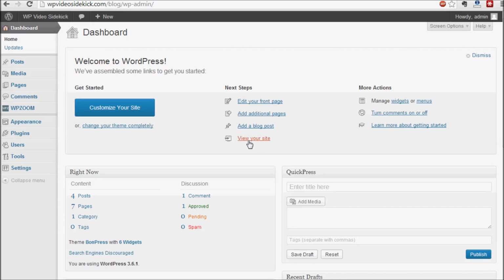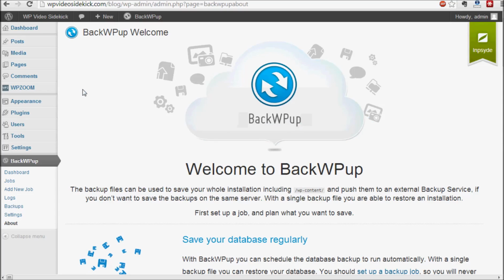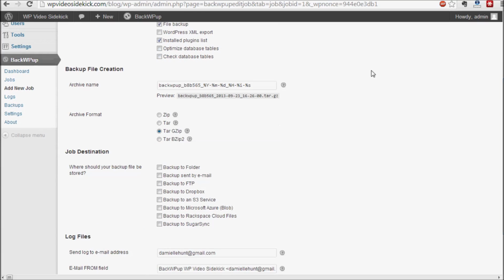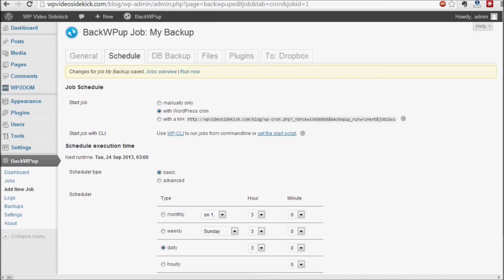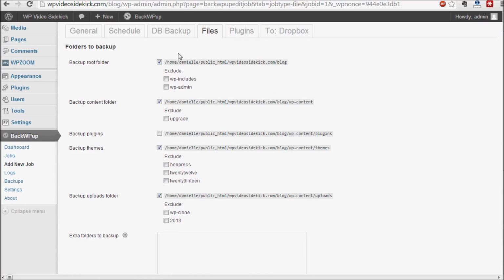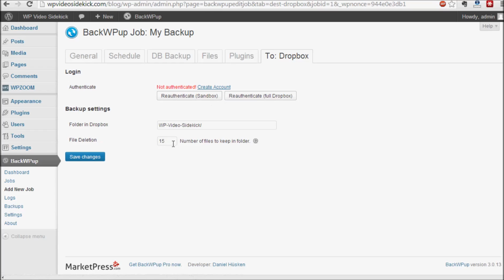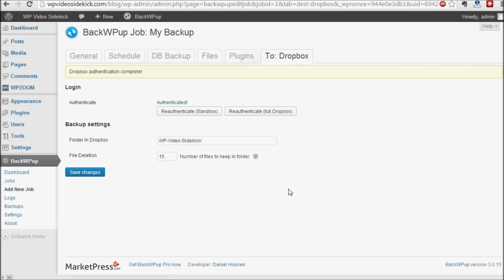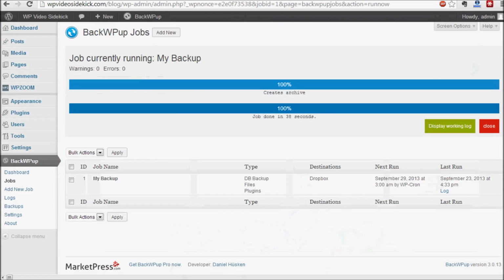31 START EARNING WITH 100% FULL VIDEOS SIDEKICK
EARNING WITH 1OO% FULL VIDEOS SIDEKICK
In this video will talk about how to download 100 courses in free hope you like our videos START

Mey START EARNING WITH 1OO% FULL VIDEOS SIDEKICK

study

planet study

sarthak gupta

planetstudy

career guidance

career counselling

career

cbse

study
planet study

sarthak gupta

planetstudy

career guidance

career counselling

career

cbse

billi 4 you
career guidance
indian
online courses
career counselling
career
career counselling means planetstudy
ishan sharma
breed skool
cbse
filmmaking
planetstudy
planet study
avi upadhyay
study
programming skills
planet
b. l. free video course
filmmaking tutorial in hindi
filmmaking course in hindi
free filmmaking courses
cody mcdowell
sarthak gupta
hack covers
b22g
easy hacks official
india
free cinematography courses
cinematography course
online paise course
tech & hack with aman
youtube channel india
tech
money creature wordpress sidekick video
course after 12th
income youtu.be
youtu.be
pakistan
nepal
online earning
onlinehustletv
reviews
hack with aman
free best online courses
facebook cousins
technical free online courses
tech leamer
saudi arab
chain
america
sri lanka
sarthak guptal
filmmaking course
filmmakin
technical online courses
tech leamer
emstacks tutors

ishan sharma
planetstudy for commerce
wordpress full course free 100%
wordpress kaise sikhe
fully practical
and provide you hands-on projects.
wordpress kya hai
wordpress tutorial for beginners in english or hindi
wordpress